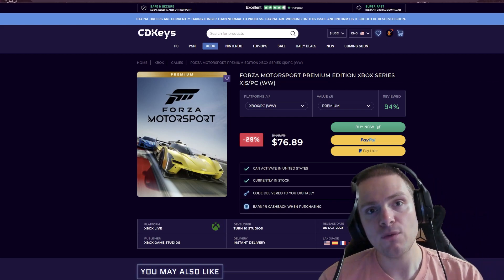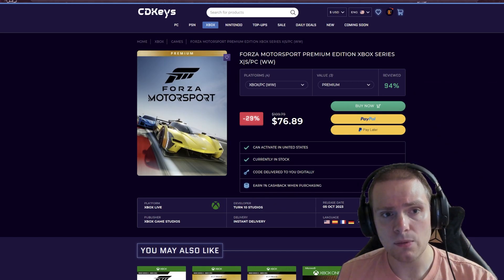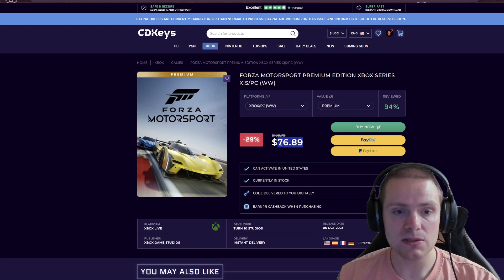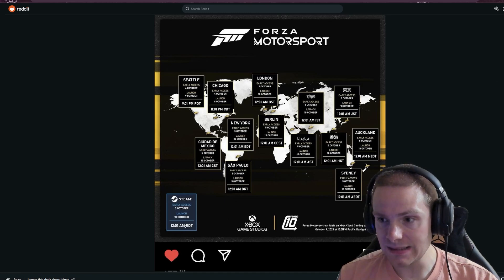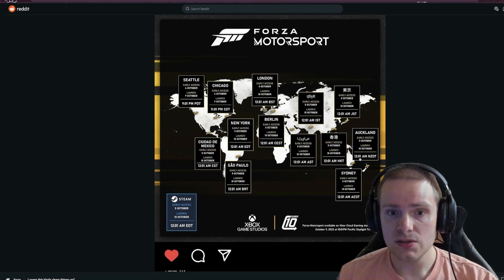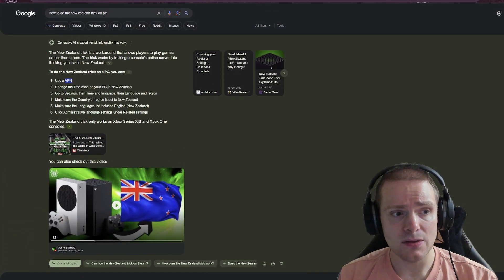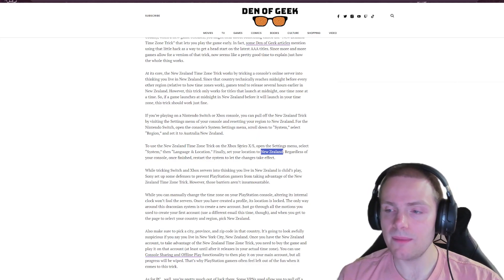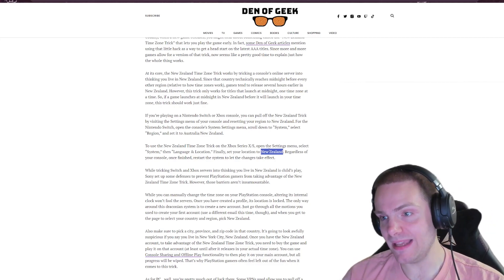HOW TO PLAY FORZA MOTORSPORTS EARLY AND CHEAP | NEW ZEALAND TRICK GUIDE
In this video, I'll explain how to play the new Forza Motorsports up to 18 hours early and how to save 20$+ on both editions of the game. I'll give you an in-depth guide to doing the New Zealand trick to play early on the PC and Xbox for Forza Motorsports (2023).

0:00 - How to get Forza Motorsports cheaper
1:00 - Forza Motorsports Premium savings
2:06 - Forza Motorsports Standard Edition savings
2:38 - How to play Forza Motorsports Early
3:36 - How to Do New Zealand Trick for Forza Motorsports
4:48 - How to Change the Region on PC
5:28 - How to Change Region on the Xbox Series X/S System
 Links:
Forza Cheap: